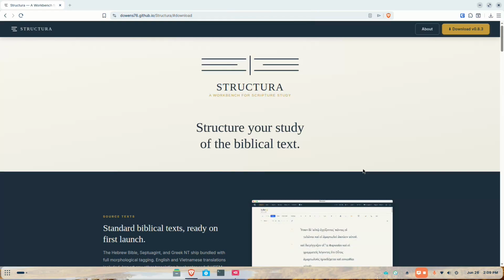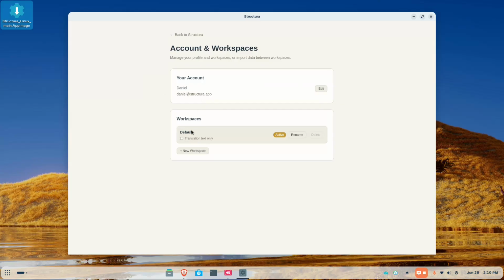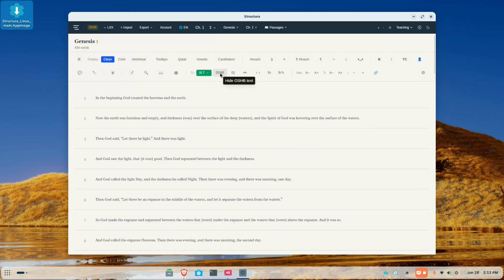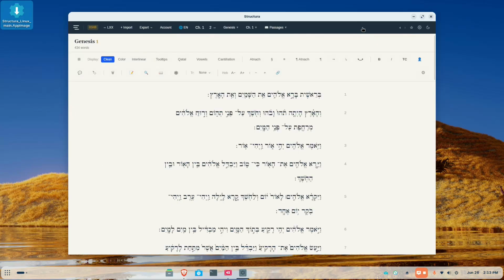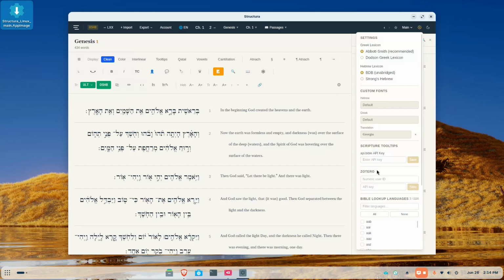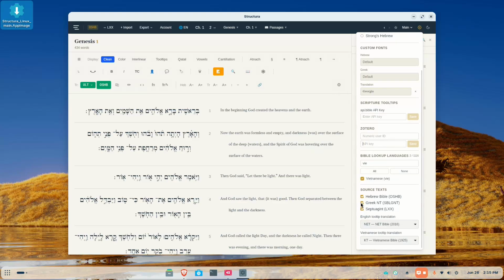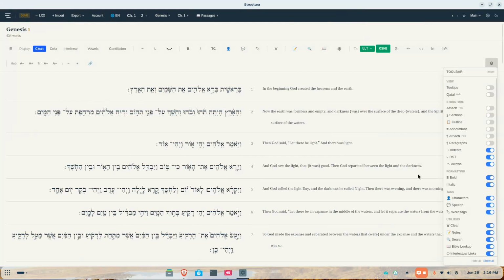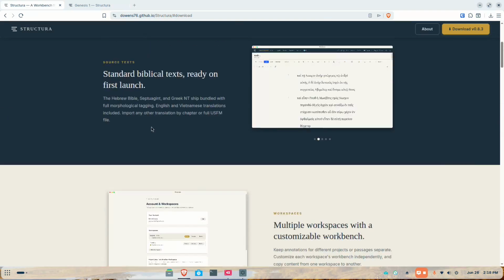Structura Features 1 - Account and Workspaces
This video introduces the Account and Workspaces features in Structura, a workbench for study of Scripture.